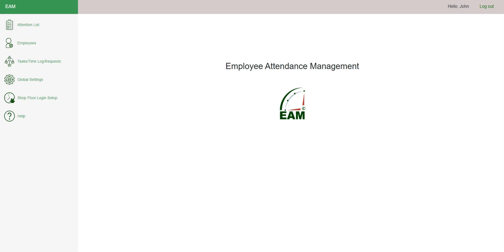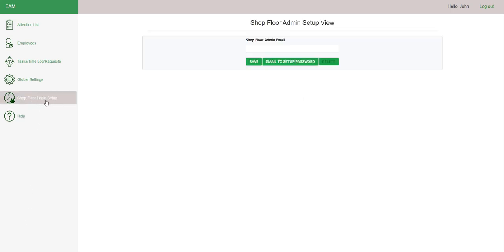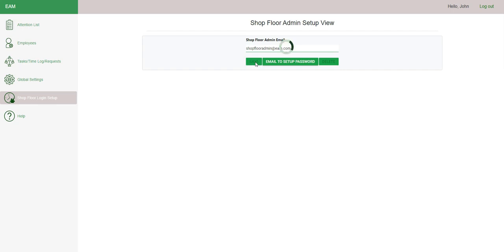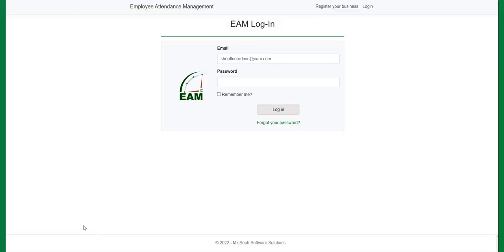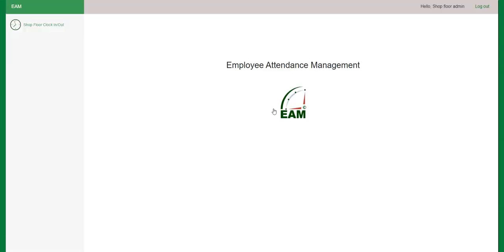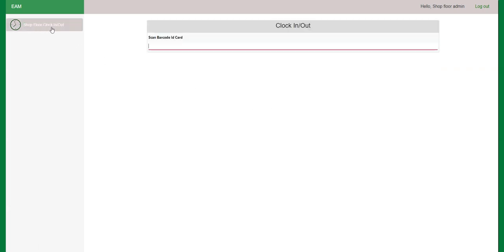Setting Up Shop Floor for Clocking In and Out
This tutorial describes how to setup your shop floor feature for clocking in and out.